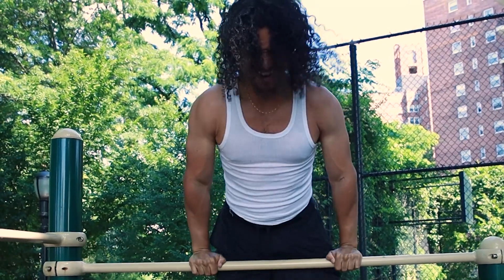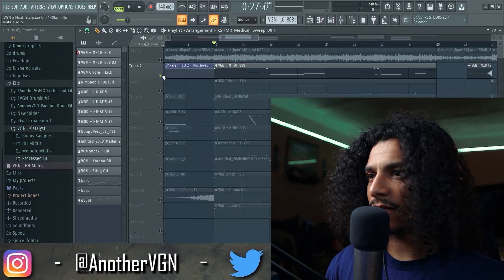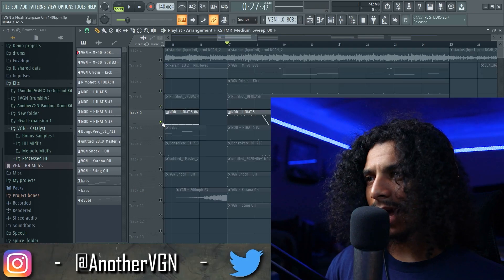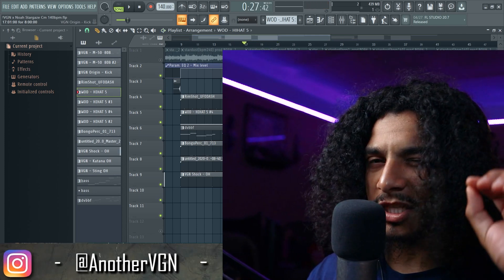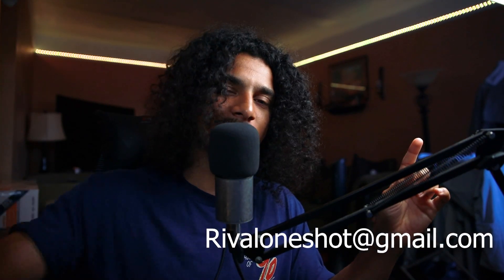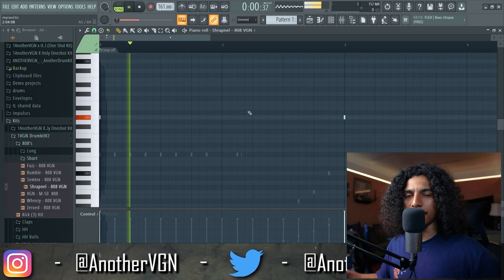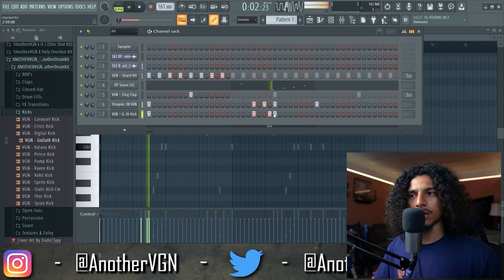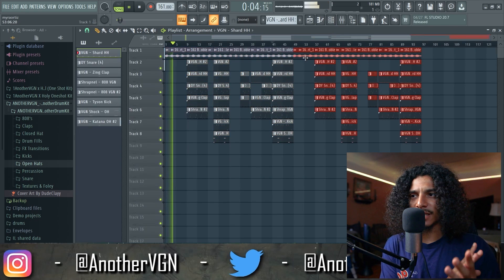Making Beats For Lil Tecca W/ YOUR LOOPS !!! | Fl Studio 20 Tutorial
Making Beat For Lil Tecca W/ YOUR LOOPS !!! | Fl Studio 20 Tutorial

▶️ Follow AnotherVGN